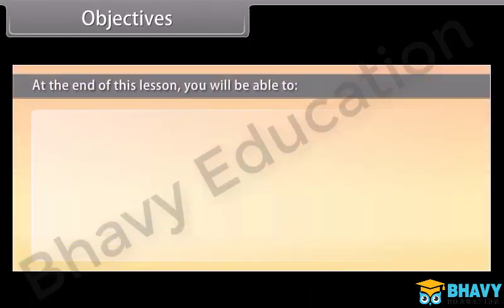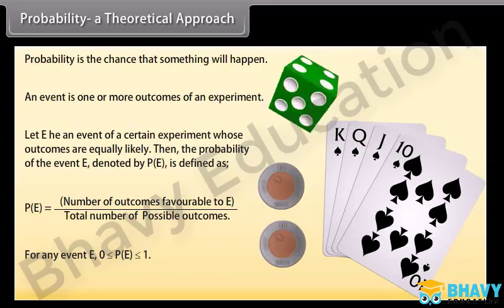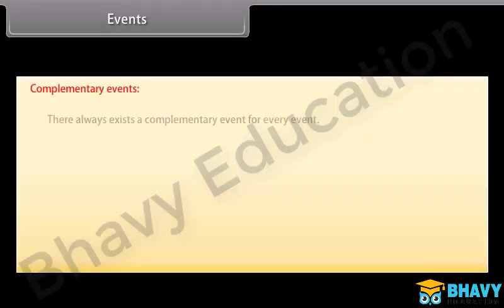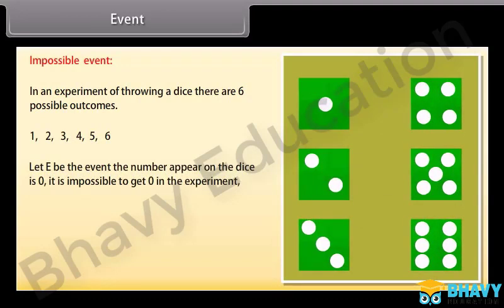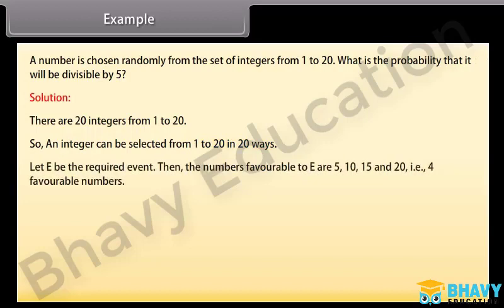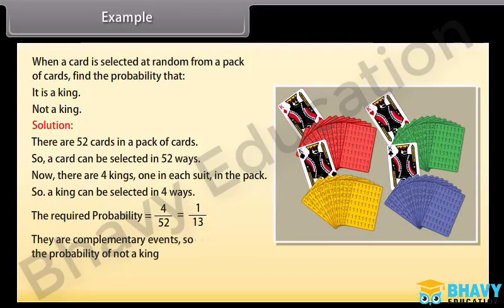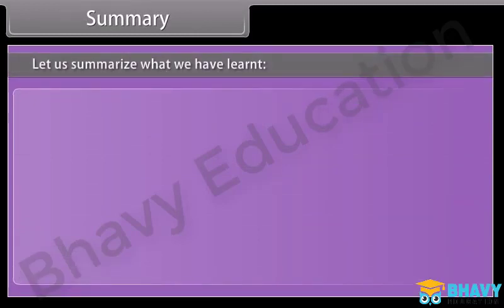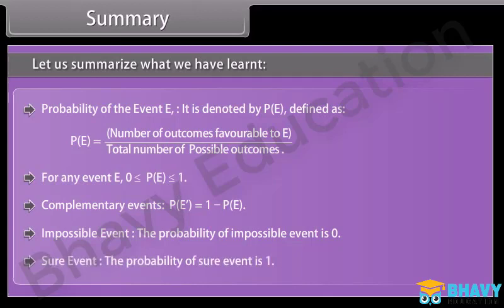Probability | Class 10 | BHAVY EDUCATIONS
The branch of mathematics that measures the uncertainty of the occurrence of an event using numbers is called probability. The chance that an event will or will not occur is expressed on a scale ranging from 0-1.